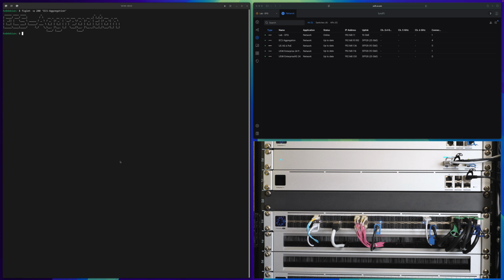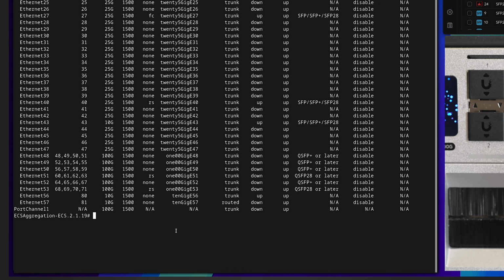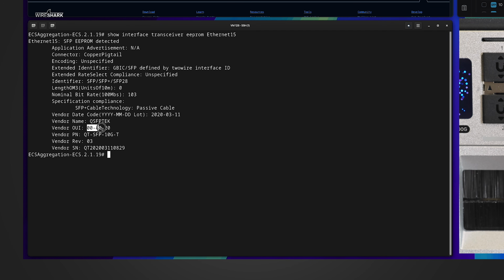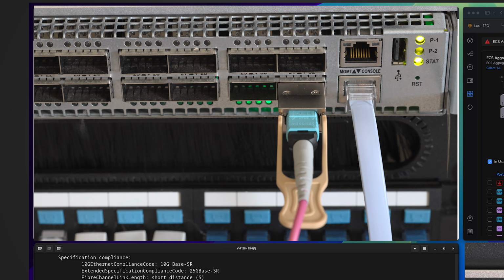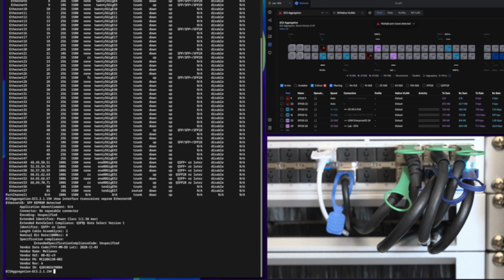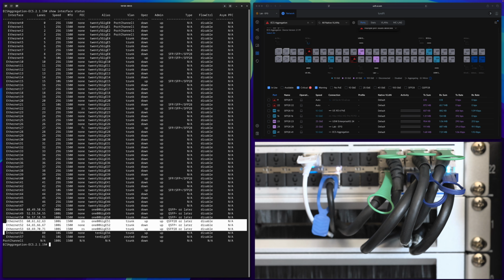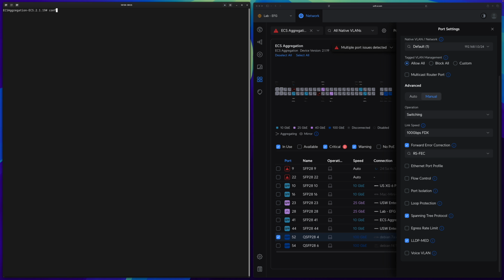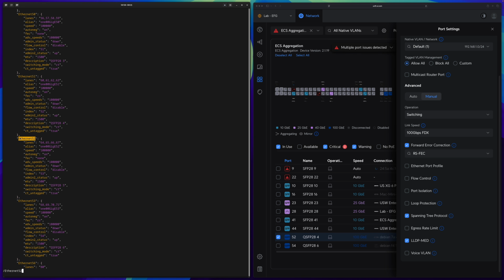Ubiquiti UniFi 100G Switch ECS-Aggregation - Cables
Ubiquiti UniFi ECS-Aggregation Switch - SONiC